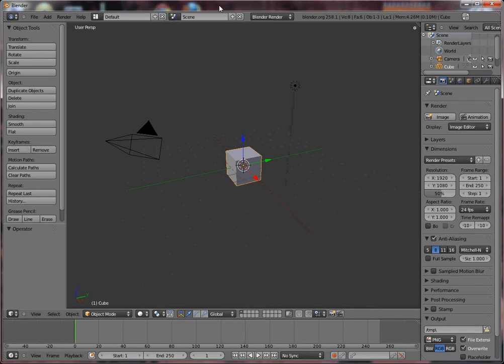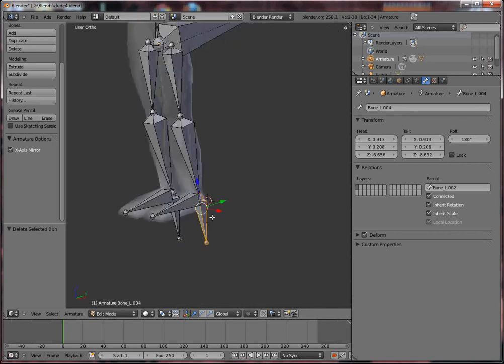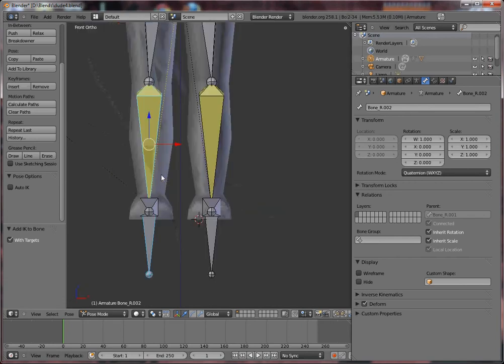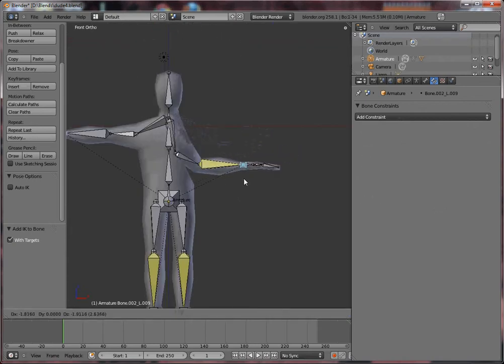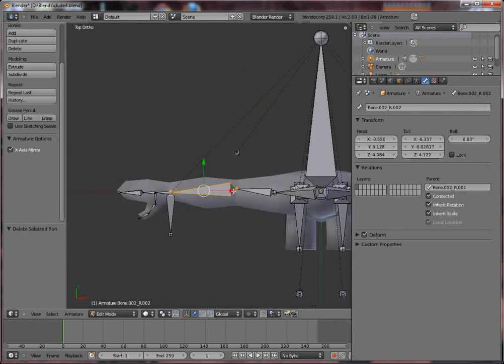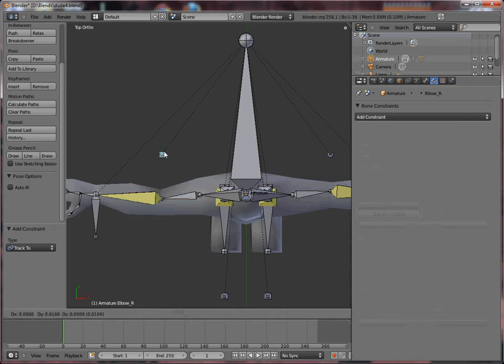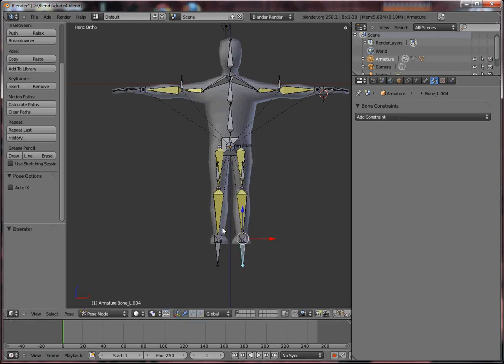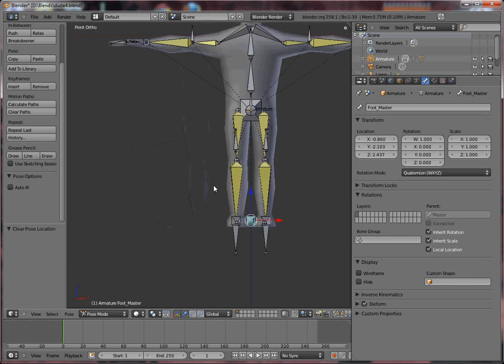Blender Tutorial 06: Turning the bones into an animation rig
In this tutorial I will show you how to add constraints and modify the character armature so that it can be easily used to animate a character,